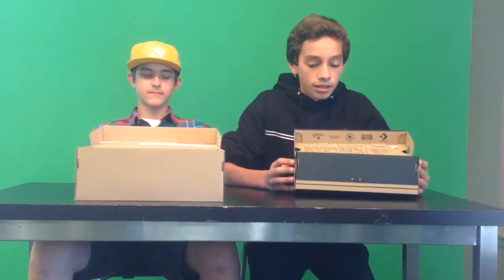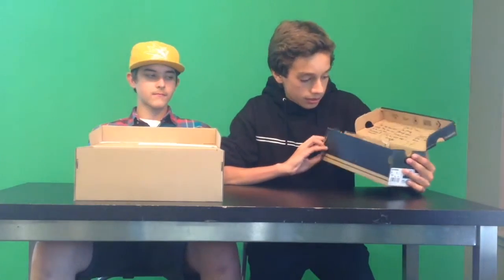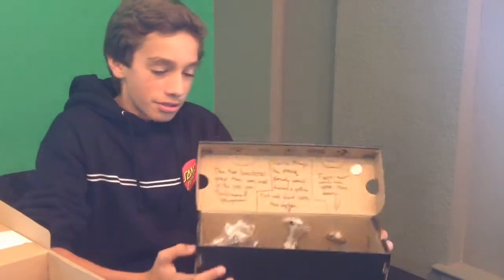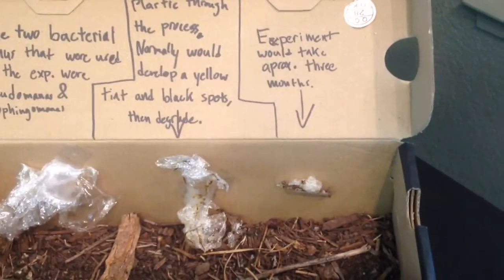TED Talk John M. & Matt S.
Biodegradable Plastic Bacteria :D